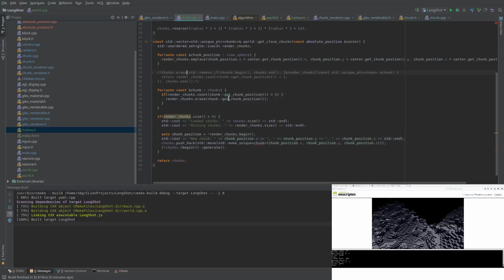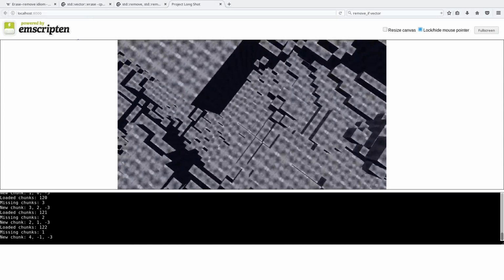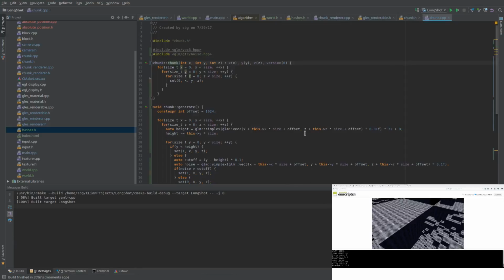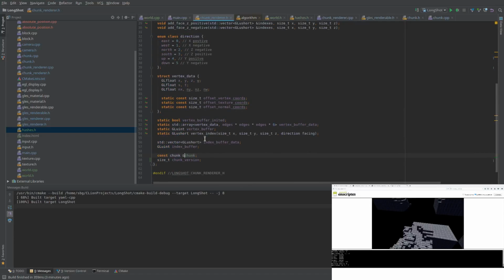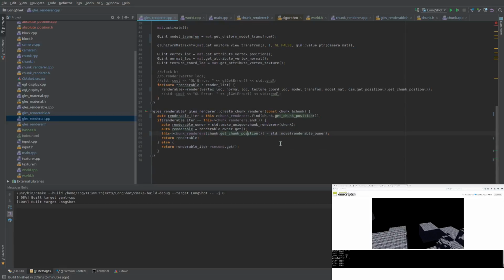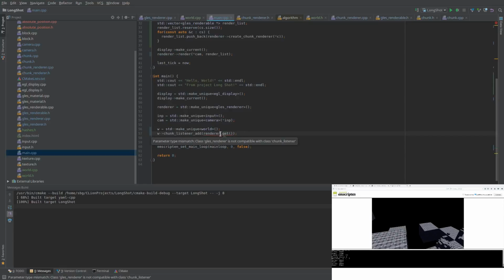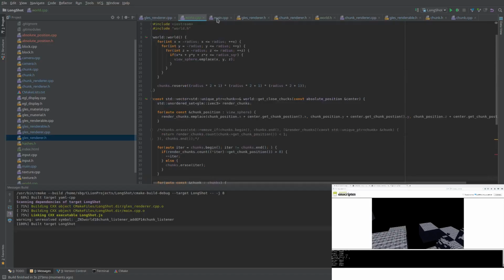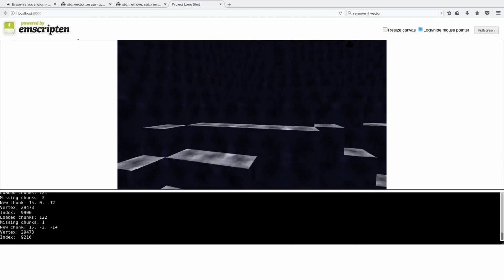Project Long Shot - Episode 26